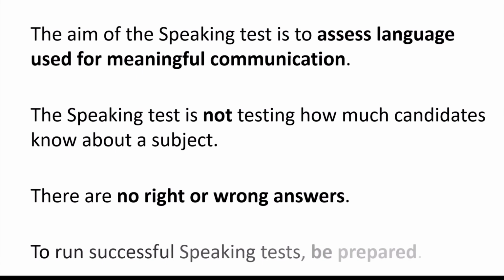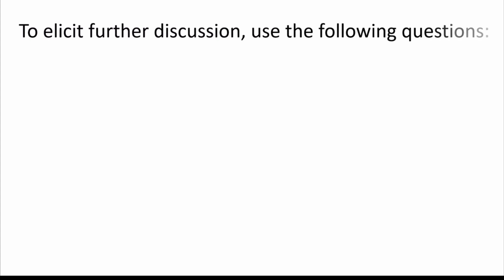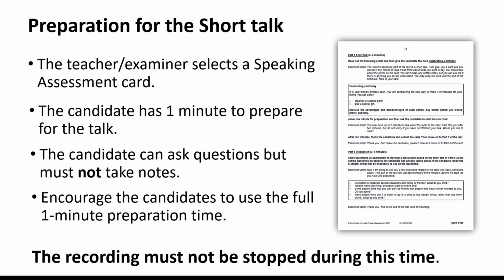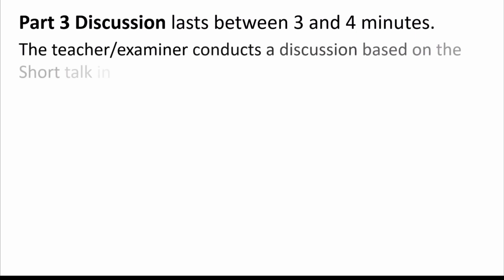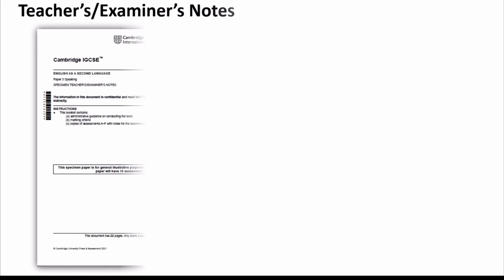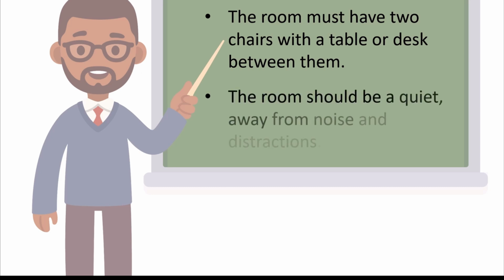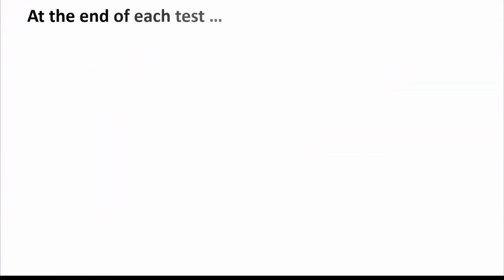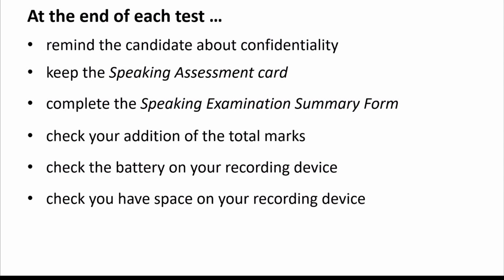Cambridge English as a Second Language Speaking 0511 and 0991 Orientation